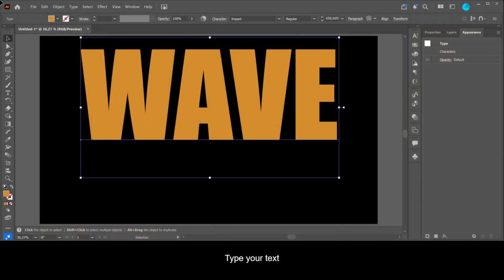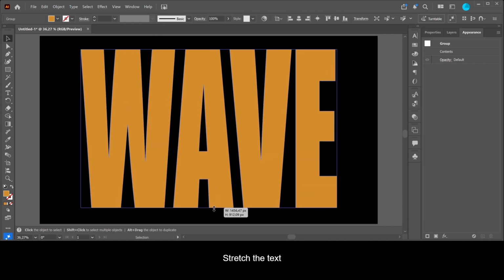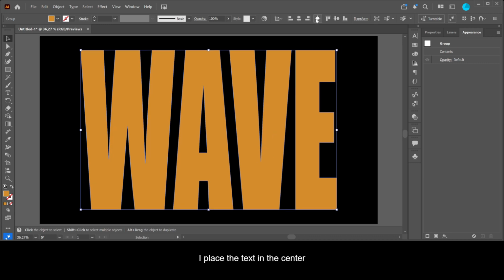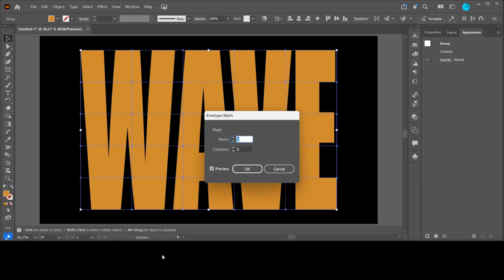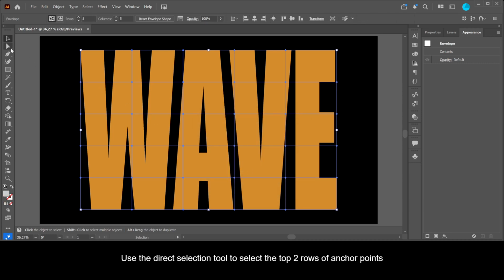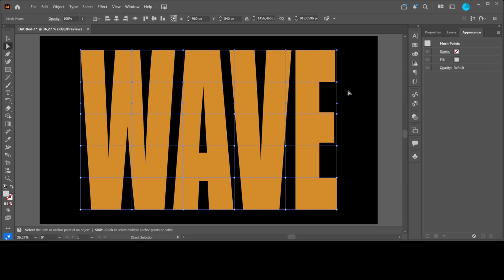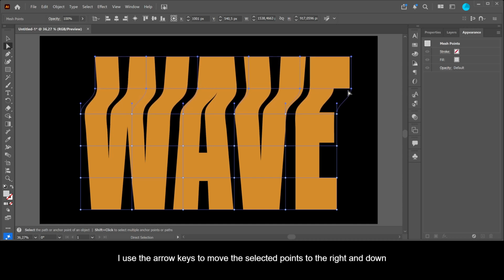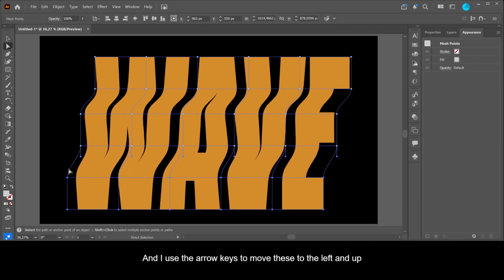How to Create a Wavy Text Effect in Adobe Illustrator | Step-by-Step Tutorial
Create a wavy text effect in Adobe Illustrator 2026 with this easy, step-by-step tutorial! In this Adobe Illustrator tutorial, you'll learn how to transform ordinary text into a smooth wave effect using Envelope Distort and Envelope Mesh.

In this Adobe Illustrator tutorial, you'll learn:
✔️ How to stretch text in Adobe Illustrator
✔️ How to use Envelope Distort
✔️ How to create a grid with Envelope Mesh
✔️ How to move anchor points to create a wavy text effect
✔️ Tips for creating typography and text effects